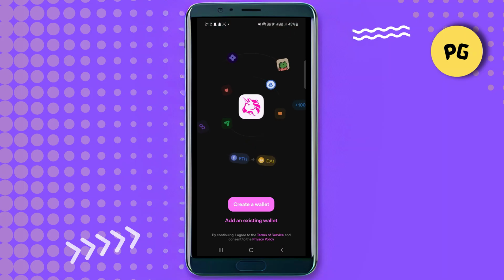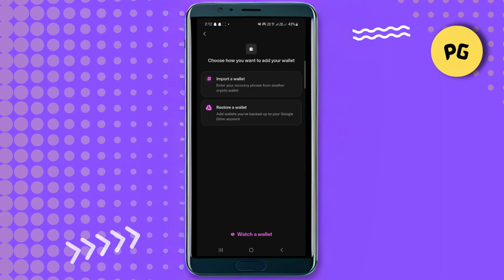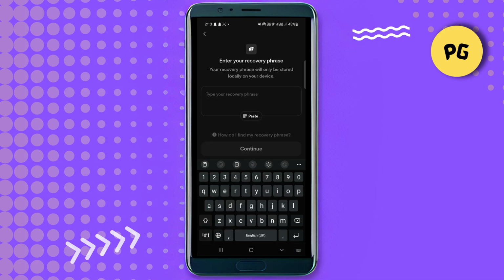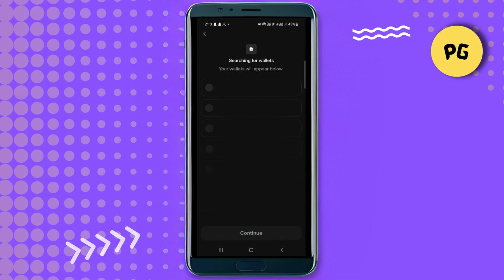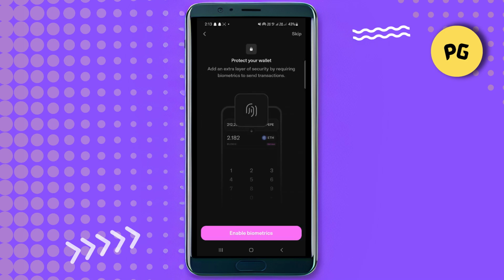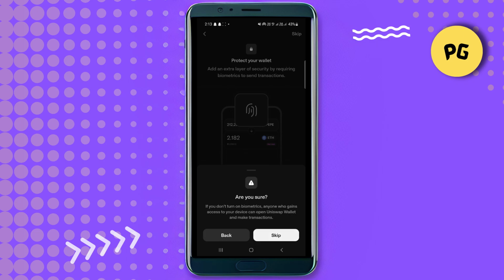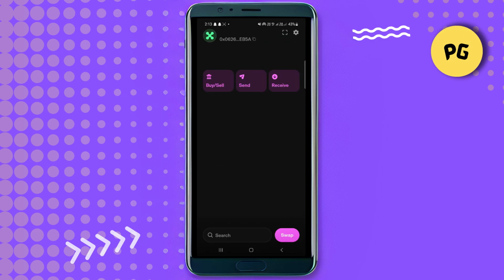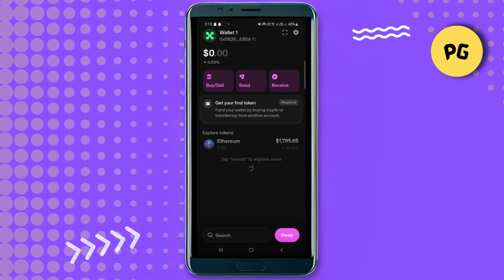How To Connect Metamask To Uniswap On Mobile (For Iphone & Android)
How To Connect Metamask To Uniswap On Mobile
Connect Metamask To Uniswap On Mobile
How To Connect Uniswap To Metamask On Mobile
How To Connect Metamask To Uniswap
How To Use Metamask With Uniswap On Mobile